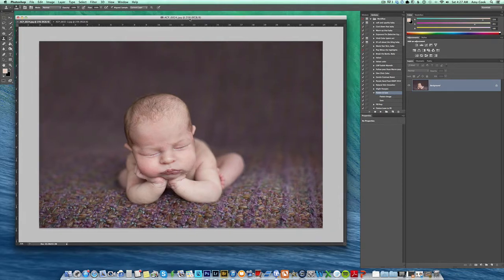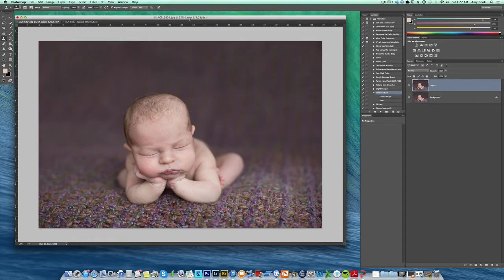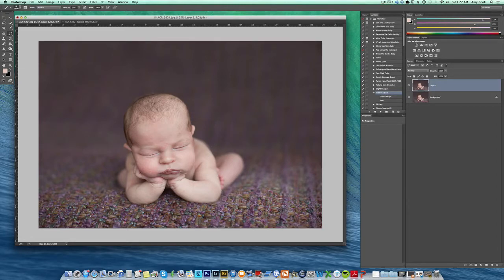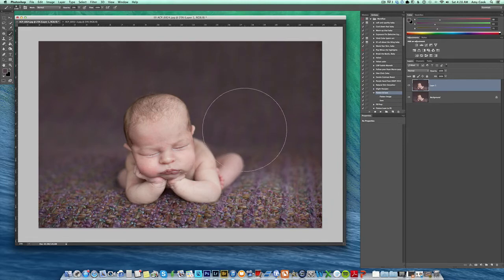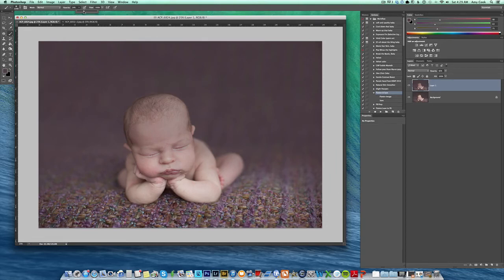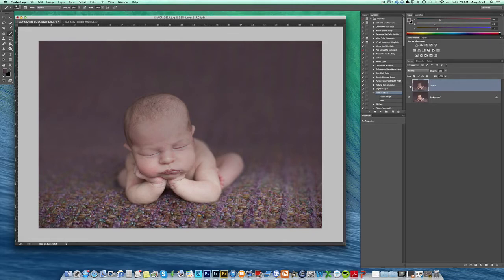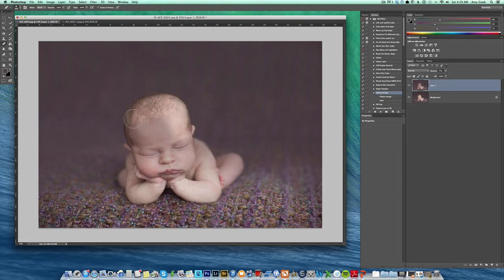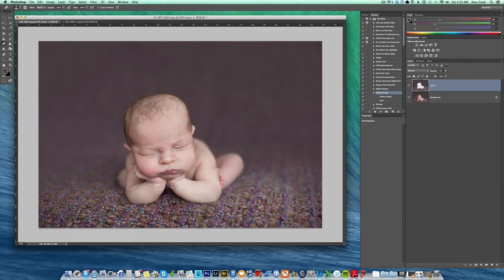Learn how to Create a Blanket Fade When Editing Newborn Photos for Photographers